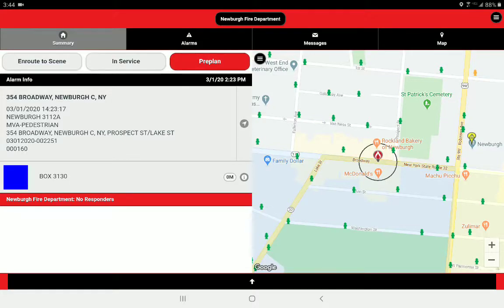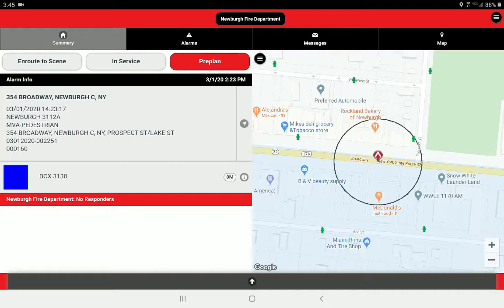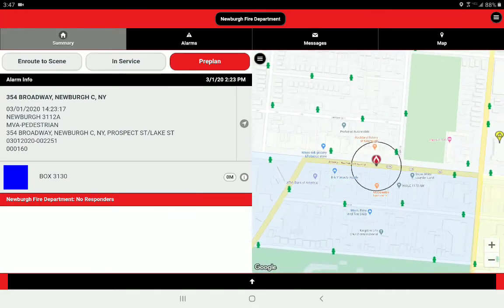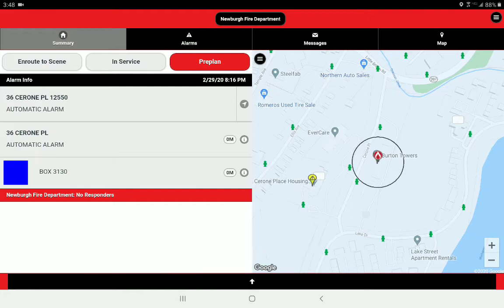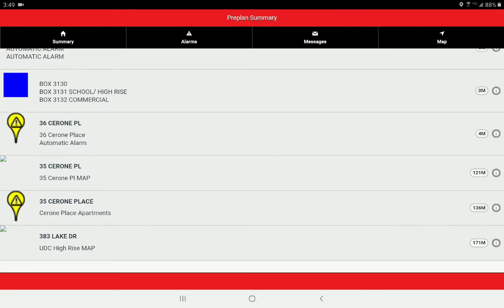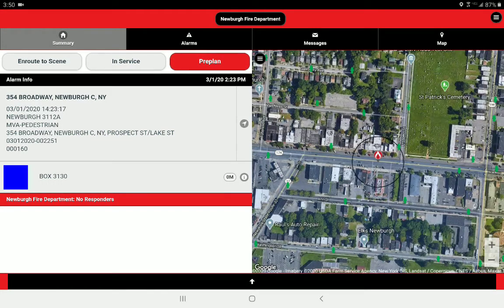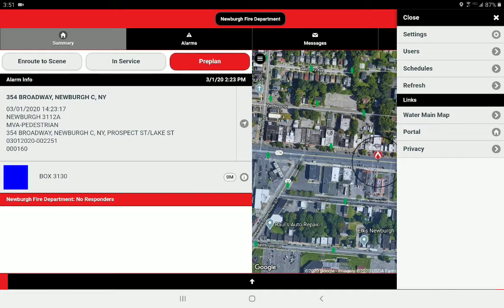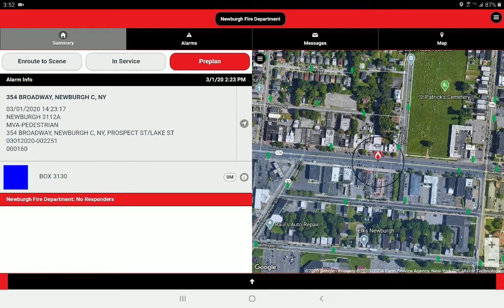Newburgh Fire Dept- Spotted Dog for Apparatus Tablet video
Newburgh Fire Dept- How to use Spotted Dog on the Apparatus Tablet